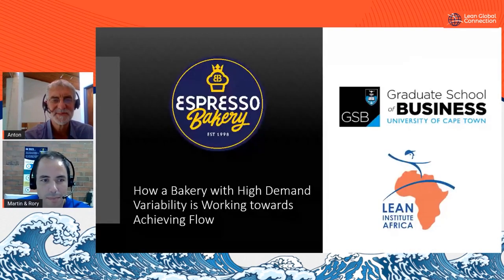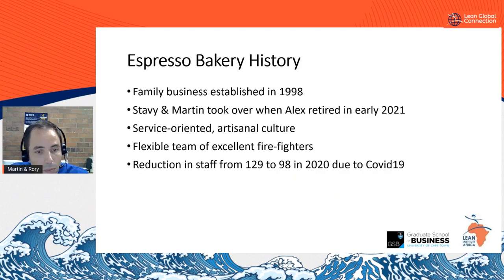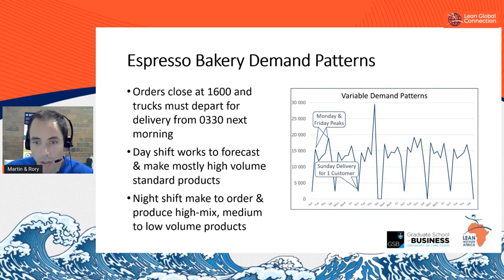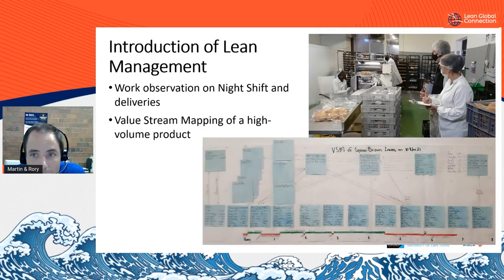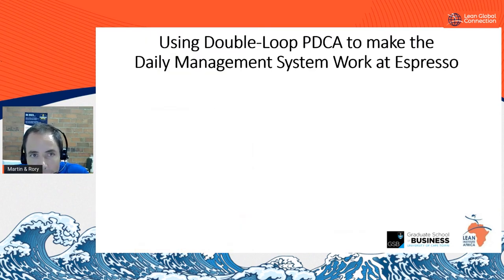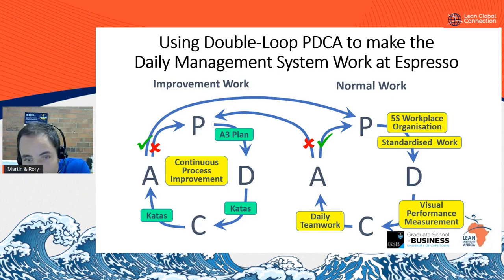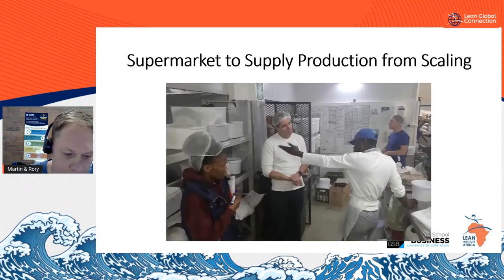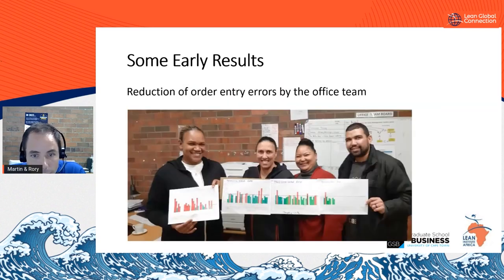How a Bakery with High Demand Variability is Working towards Achieving Flow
Espresso Bakery supplies small restaurants to massive conference centres with fresh baked goods on a lead-time as short as 10 hours. It was founded by an artisanal baker and the next generation in the family have started the transition to flow production.

This session will share how their Daily Management System and a supermarket system to supply materials to production works, as well as how the technical and mindset challenges are being addressed by making small (and sometimes big) improvements every day.